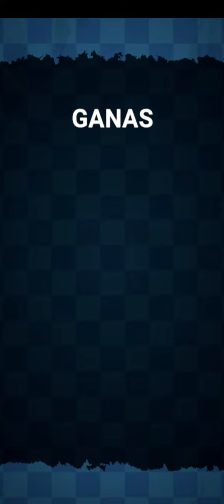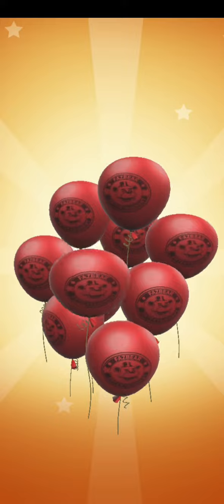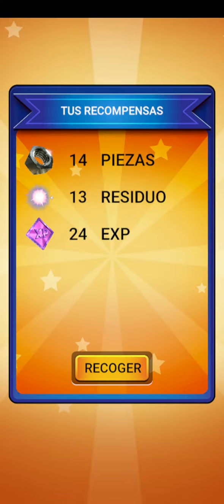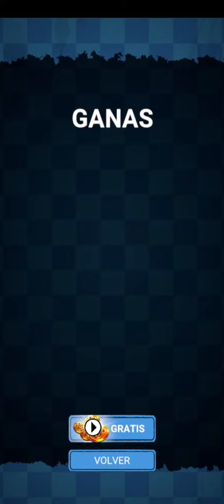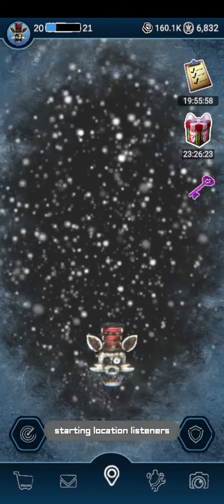Funtime freddy derrotado